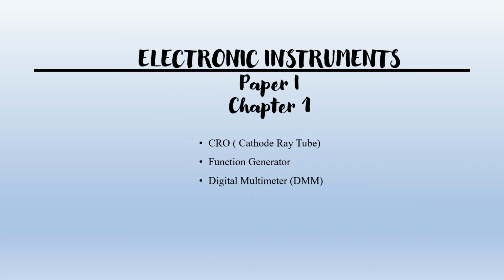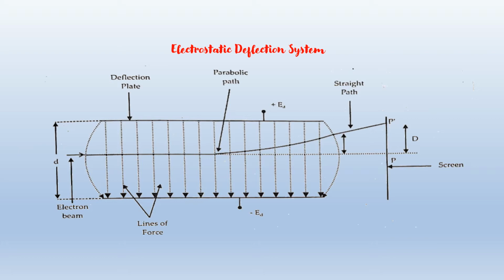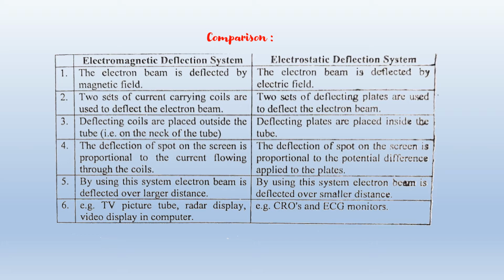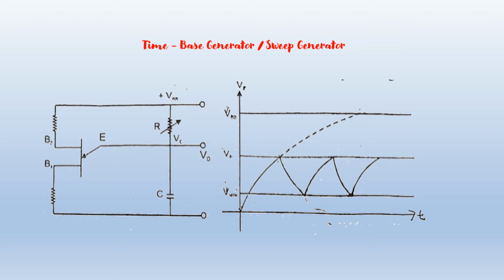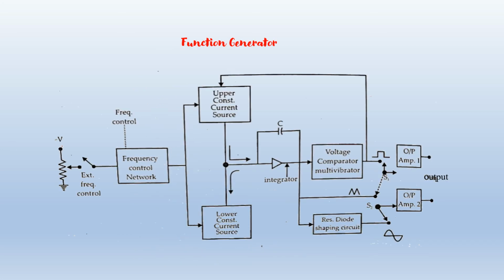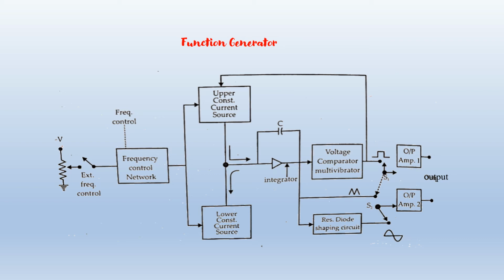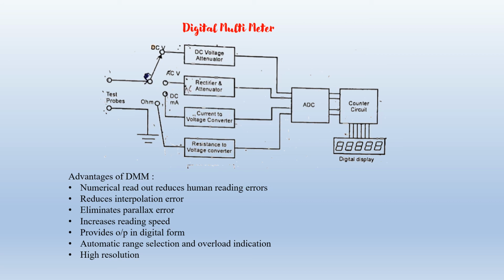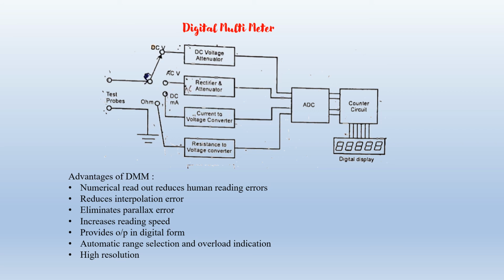Chapter 1 - Instruments CRO, FG, DMM - 2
Standard XII- Electronics Paper I